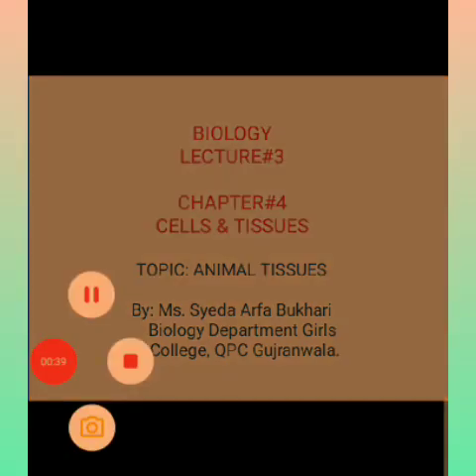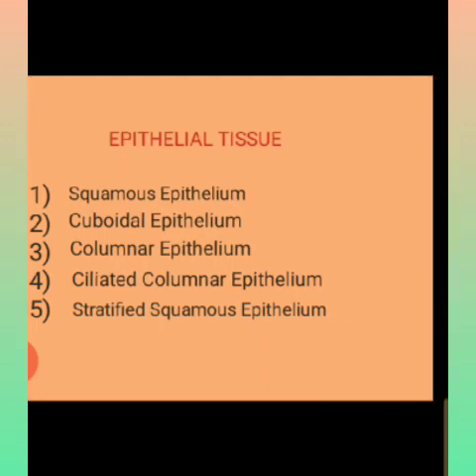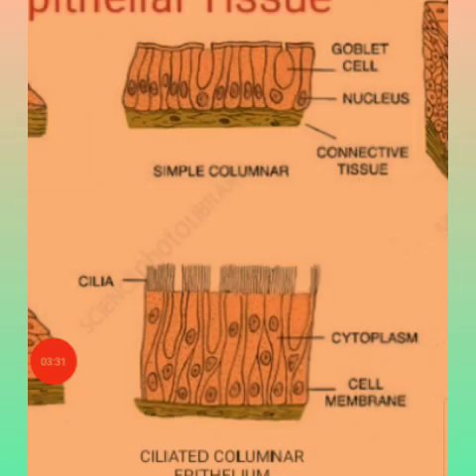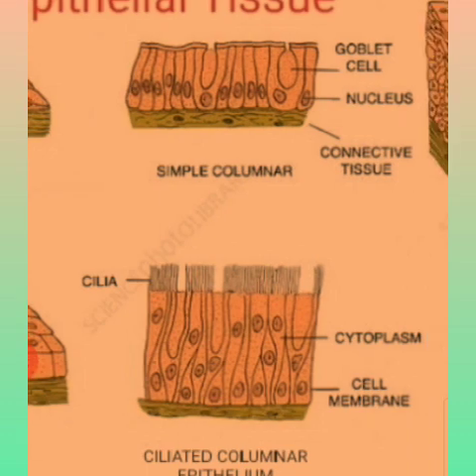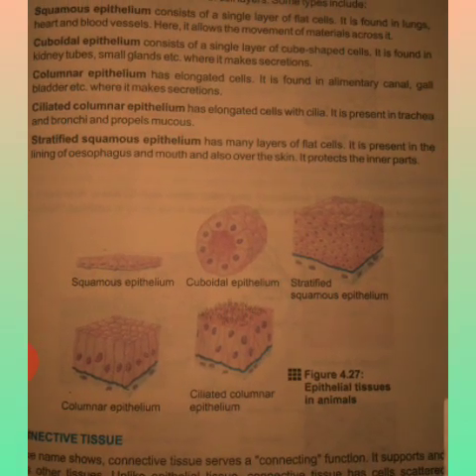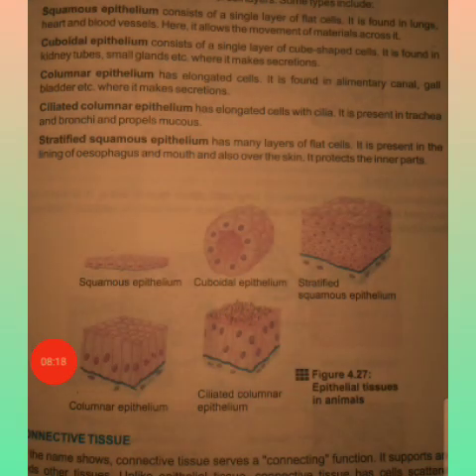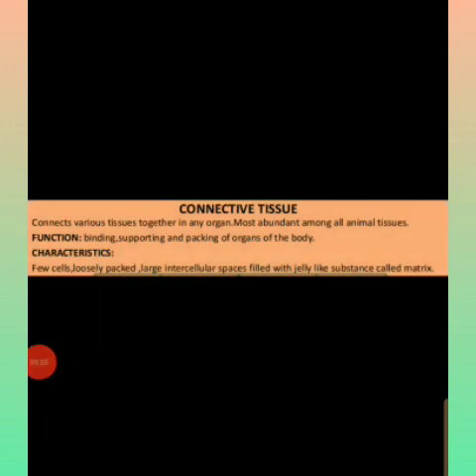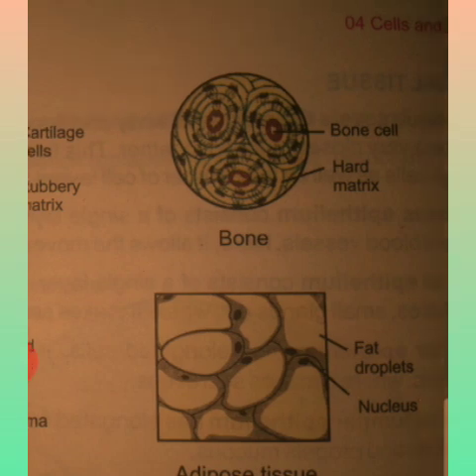ANIMAL TISSUES! Class 9th, Biology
Hi Everyone! in this video the points we are going to cover are:
1.What are Animal Tissues?
2.What are Epithelial Tissues?
3.Types of Epithelial Tissues
4.What is Squamous Epithelium?
5.What is Cuboidal Epithelium?
6.What is Columnar epithelium?
7.What is Stratified squamous epithelium?
8.What are Connective Tissues?